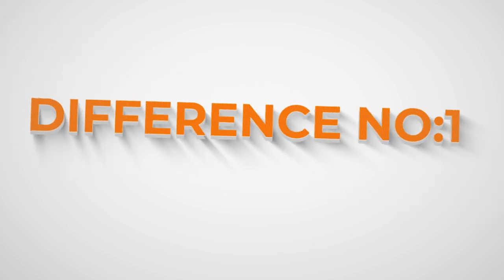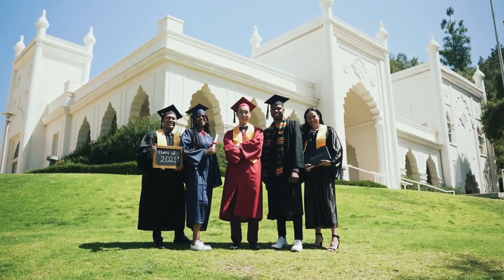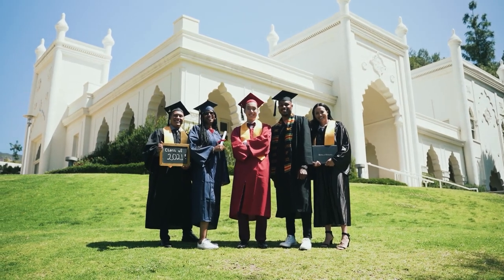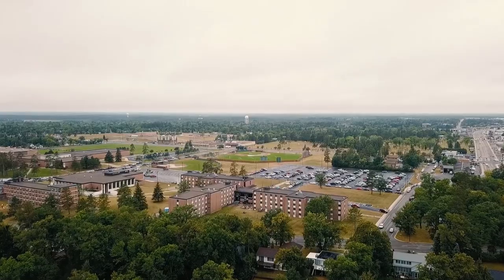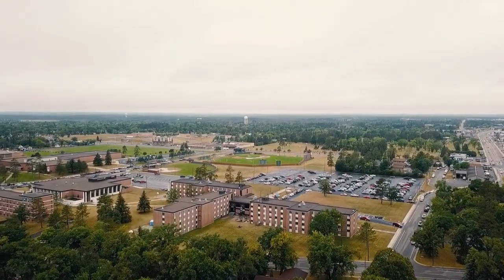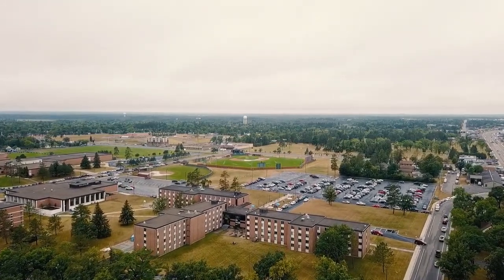Difference between College and University in Telugu on 2023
In this video we will compare College and University. If you are confusing between joining of college or university, you landed in the perfect video.  Watch complete video for more details.

My ID: joshuakamalakar@cm4

Chapters:
00:00 - Intro
00:49 - Difference No:1
01:27 - Difference No:2
02:08 - Difference No:3
02:49 - Difference No:4
03:27 - Difference No:5
05:39 - Outro